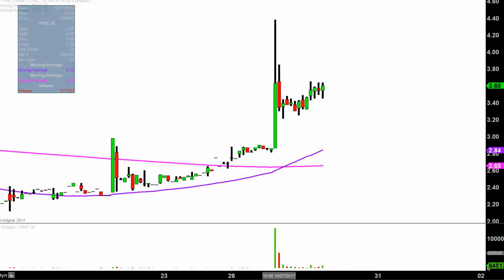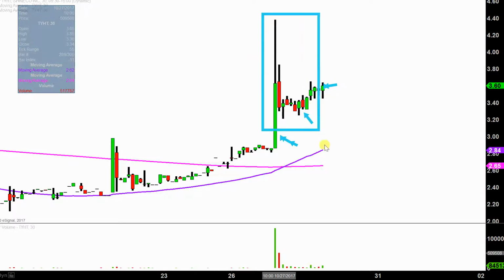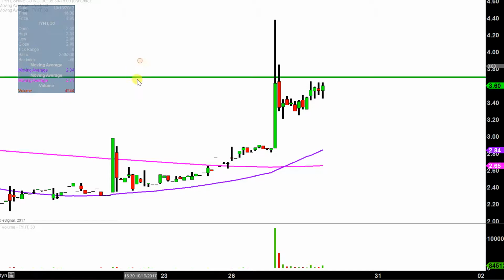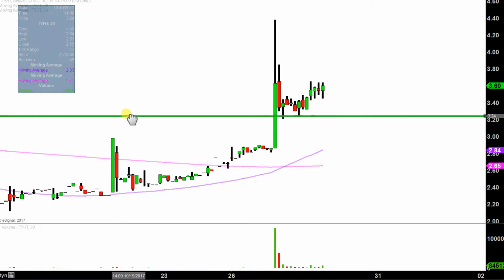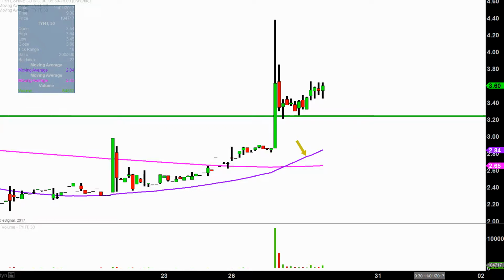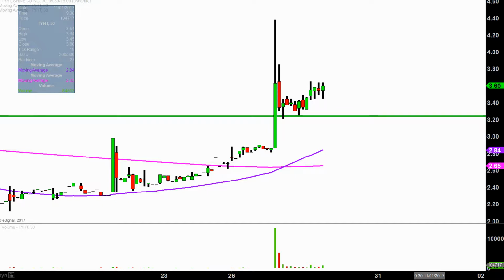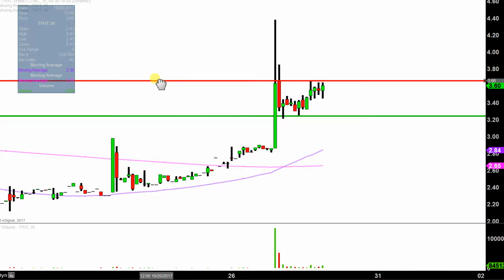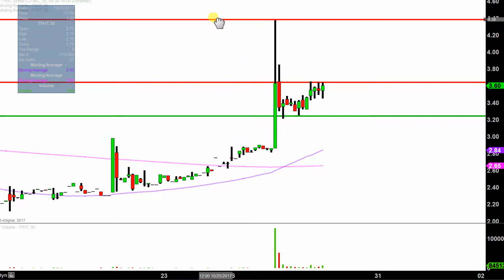Shineco Inc - TYHT Stock Chart Technical Analysis for 10-27-17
Learn how to read stock charts and identify technical patterns as ClayTrader does a quick stock chart review on Shineco Inc (TYHT).